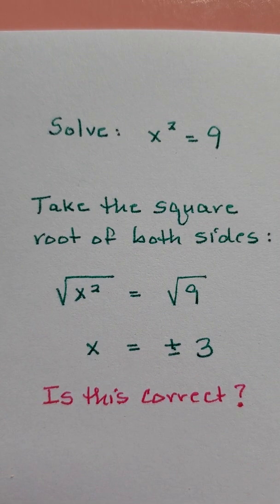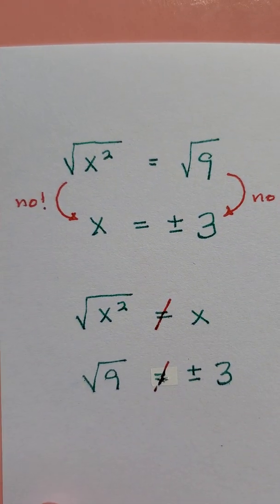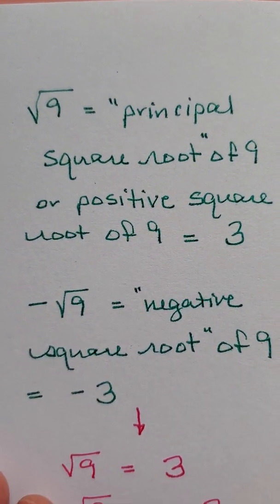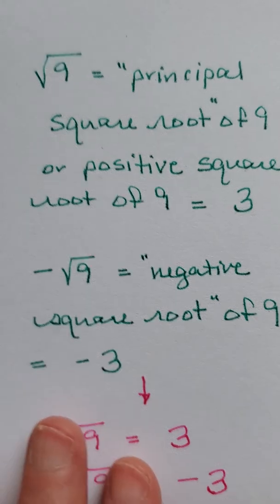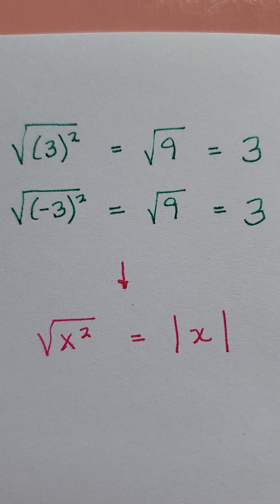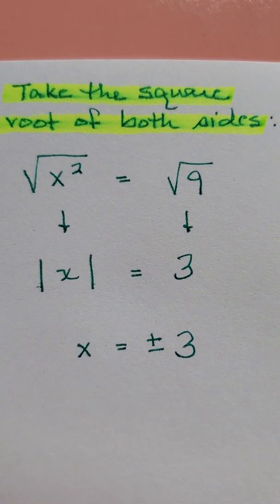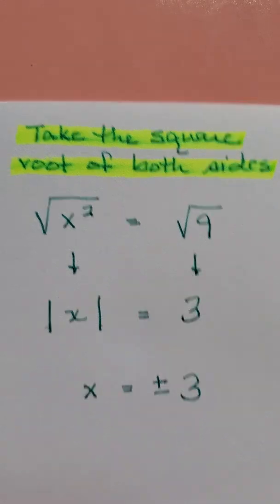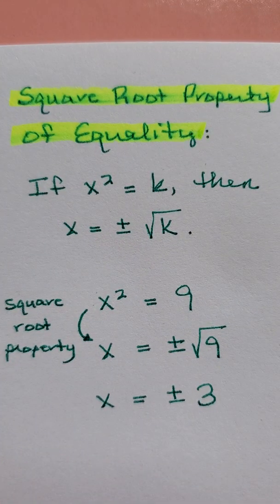Square Roots and Quadratic Equations